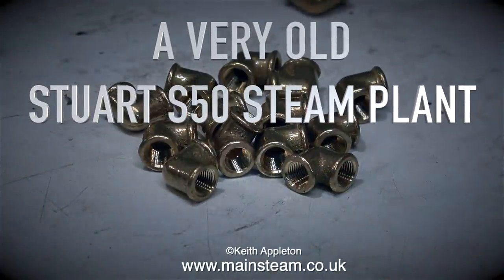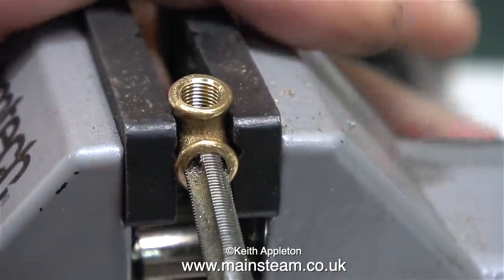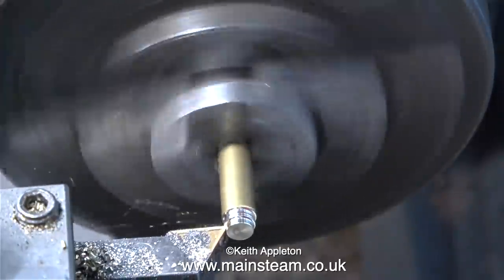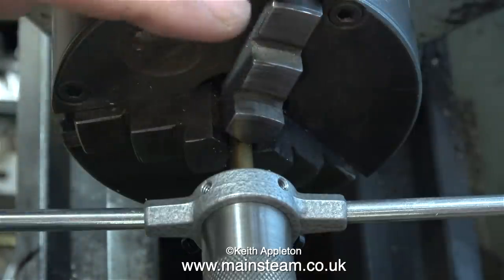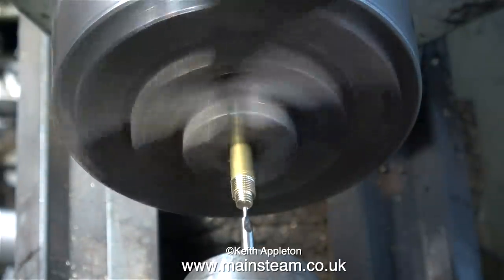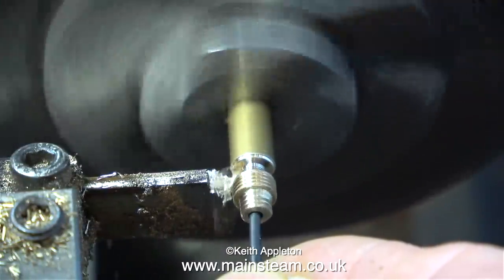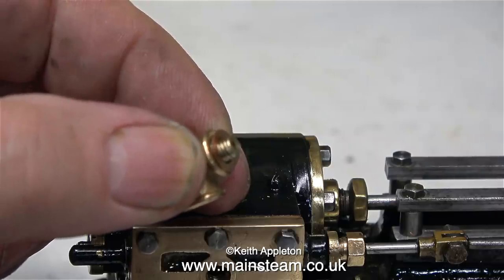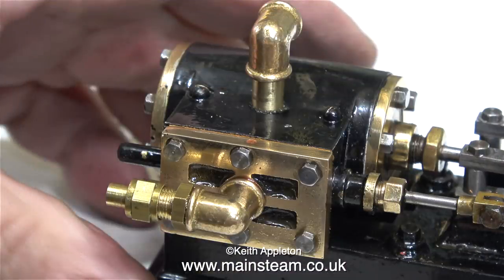A VERY OLD STUART S50 STEAM PLANT - PART #16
A Very Old Stuart S50 Steam Plant - Part #16 - Making the Steam Inlet And Exhaust Outlet connections.